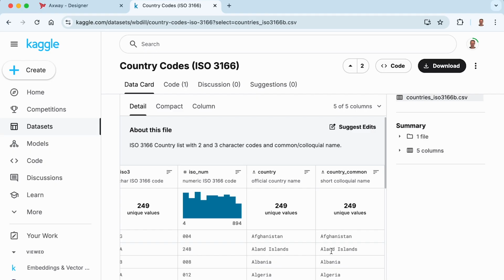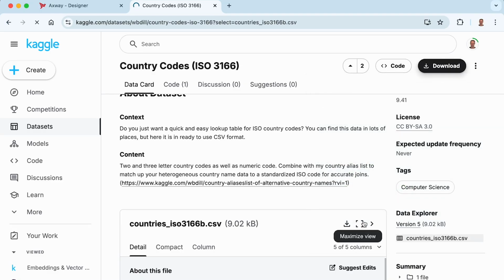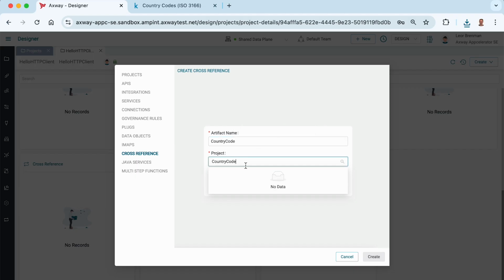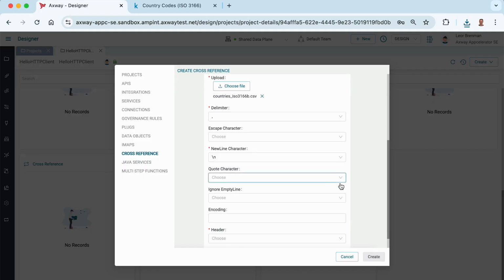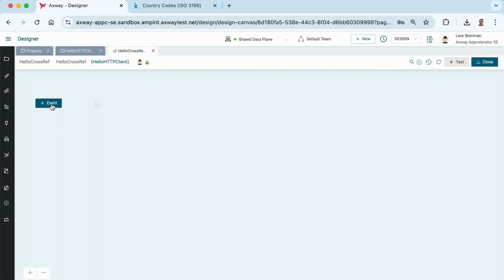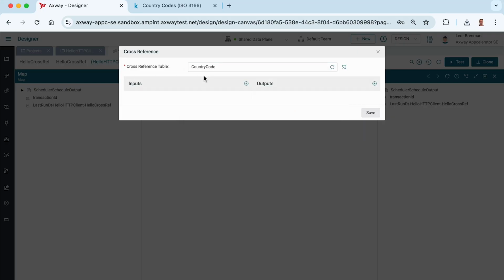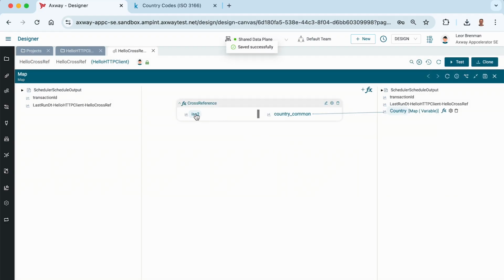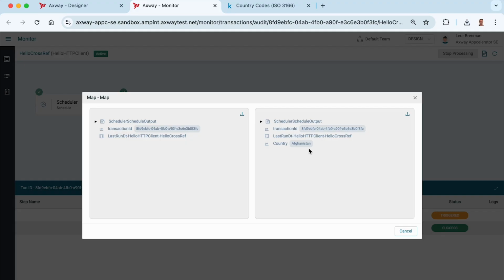Demo | Hello Cross Reference - Part 1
In this video, you’ll learn how to use the Cross Reference artifact — a powerful way to build lookup tables directly into your integrations. We walk through importing a CSV, configuring the lookup, and using it inside a map function to transform input values dynamically.

What You’ll Learn:
📁 How to create a Cross Reference artifact from a CSV file
🔄 How to configure and use the lookup in a Map function
🧠 How to replace static values with flexible, data-driven logic

This video is part of a series showcasing how easy it is to build integrations with minimal setup inside Axway Amplify Fusion.

Hi. In this video we're going to take a look at the Cross Reference artifact,
which is basically a lookup table that can be used in your integrations. And the example we'll use is to convert a two digit country code. So the ISO 3166 two character code to the country name.

And if you search the internet for country code CSV, because we can upload, use a CSV as the source for our Cross Reference. We'll take a look at the two character code and the colloquial name, that I found on Kaggle. So just do a search and you can find it.

So what I'm going to do is I'm going to download, I'm going to download the CSV file, as a zip file. And there it is. And I'll come over here, and I can unzip. And you see I've already done that. So I've actually got this a couple times. But here is your CSV file. So let's go back into Designer. Let's come down here and let's click Cross Reference. And let's call it “CountryCode”. Oh, and the project, sorry. We'll put it in this current project that we're in.

And we're going to import from CSV. It doesn't matter which one, these are the same. Now we need to set up... specify what the CSV file looks like. So I've got comma separating, my values and carriage return from new line. And there are headers, “True”. So let's create this. And you can see that it created a Cross Reference. And these are the columns. So that's nice. And we're done.

Now let's go use it in an integration. So, “HelloCrossRef”. “Create”. And again we'll put a Scheduler here as we've done before. Again, this just allows us to test using the “Test” button. We're not going to activate this. And in order to use a Cross Reference you access it through a Map function. So there's my Map. Let's expand this. Let's click on function and let's look for “cross”. All right, there's our Cross Reference.

So now we need to configure how we're going to use this particular Cross Reference in this Map component. So we're going to use the CountryCode one. And for an input I'm going to pass in the two character code. And for the output let's just take one output. Let's just take the “country_common” column response.

And... what I can do is let's just create a variable here. “Country”. And let's drag that. And for the two digit code, let's set a value, Let's try “AF”. “AF” should return Afghanistan. Click “Save”, save. And now we can test this. And the country that was returned by the Cross References, Afghanistan.

So we've now created a Cross Reference artifact using this CSV file. And then we use an integration and are able to get the country based on a 2 character country code.